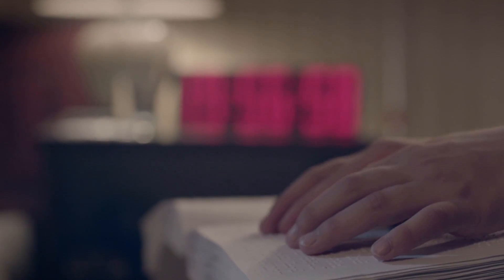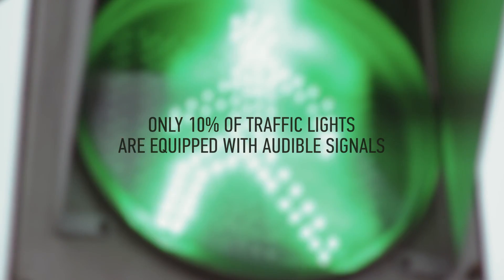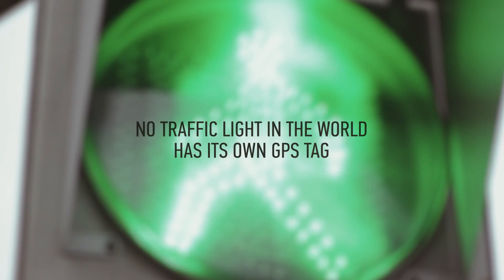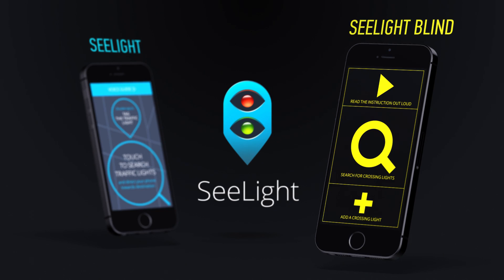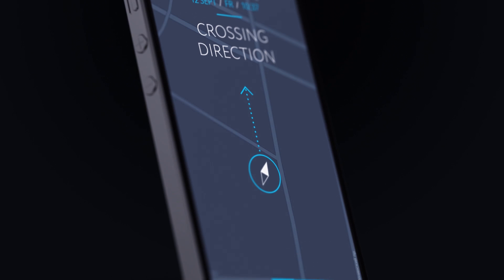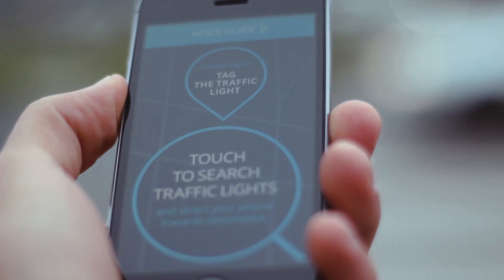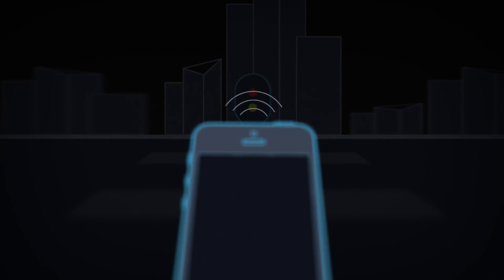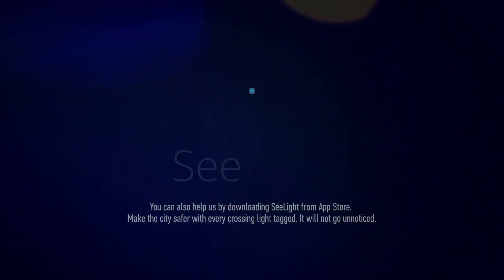SeeLight Helping blind people navigate cities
Everyone one could use it - add the traffic lights on the map, make them visible for all of us